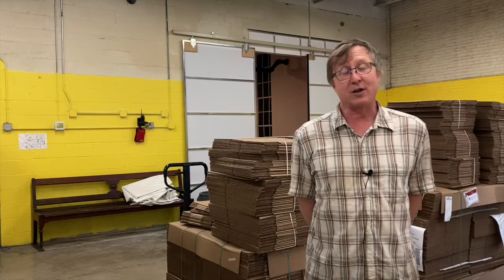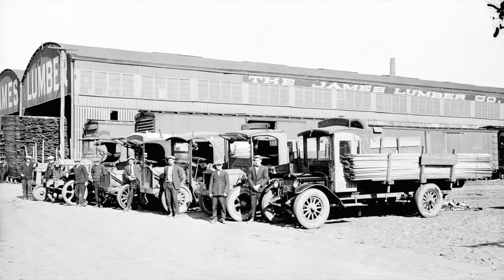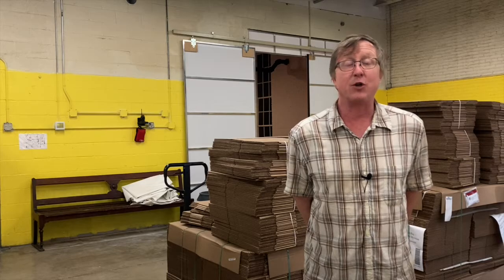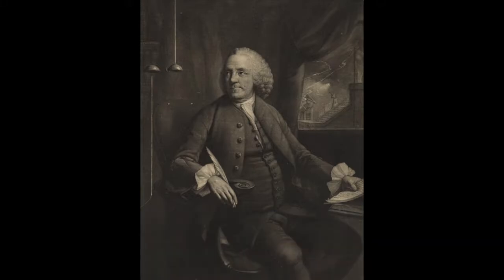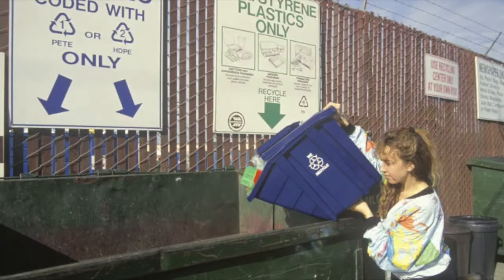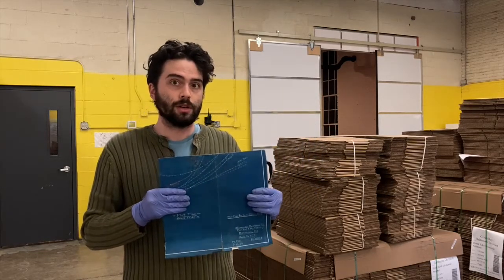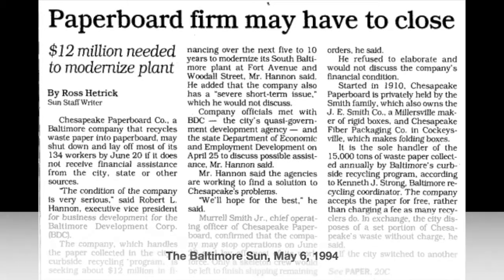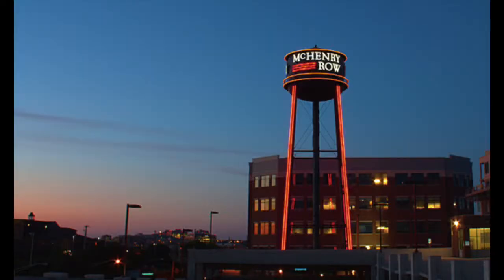Chesapeake Paperboard Co.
The fourth video in the "South Baltimore: In the Shadow of Industry" series--produced by Baltimore Heritage and supported by PNC Bank--focuses on the Chesapeake Paperboard Company. Check out the self-guided walking tour of South Baltimore industrial sites